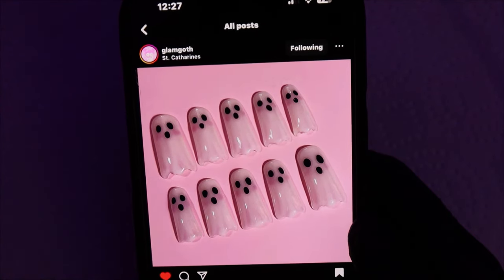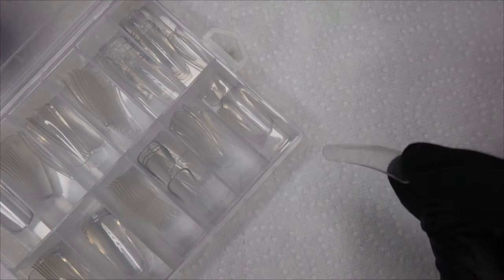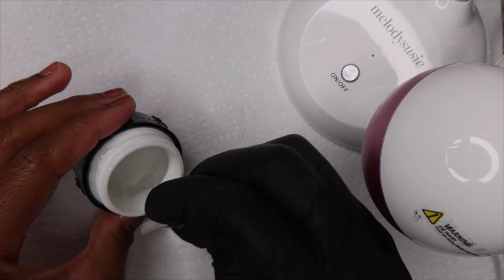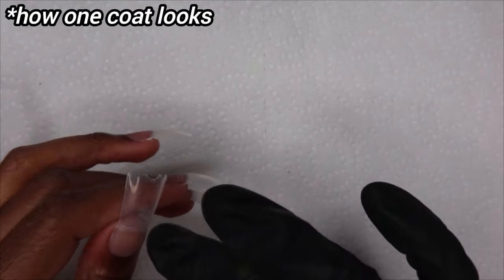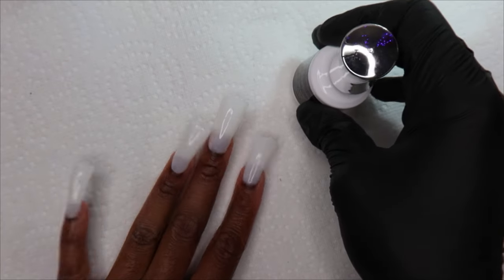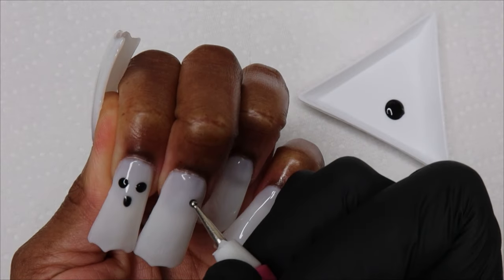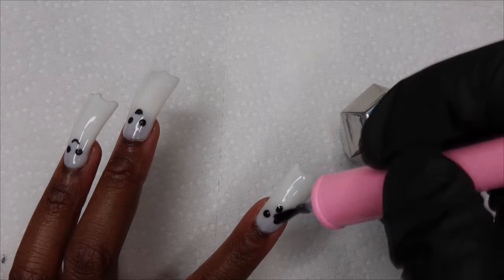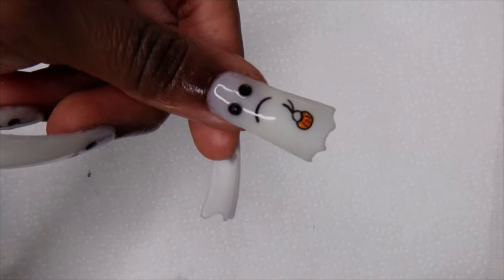GHOST DUCK NAILS! Glow In The Dark Top Coat? | Easy Halloween Nail Art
Trying out this ghost nail design using duck nails! I saw this on IG and it was done by glamgoth & novanails on IG.

Products Used:
Duck Nail Tips
KYDA Glow In The Dark Nail Polish
Memeda Milky White Top Coat
Peel Off Base Coat